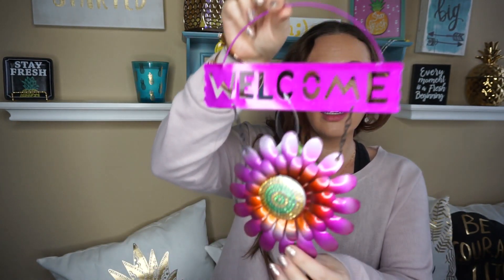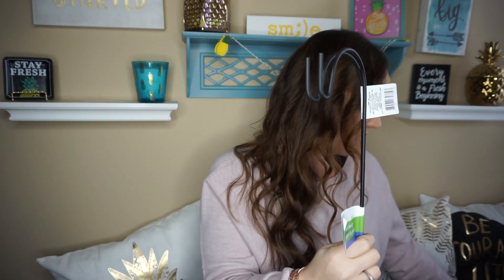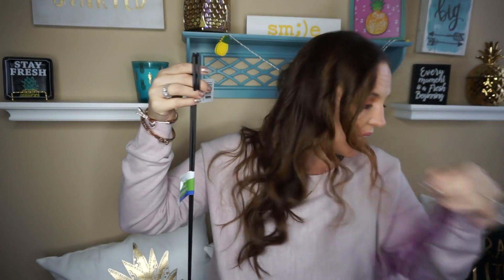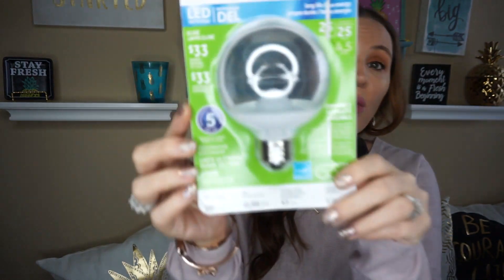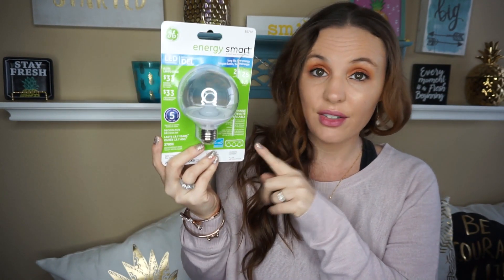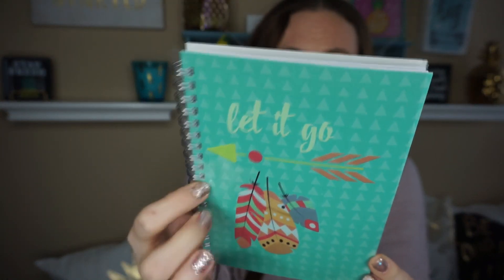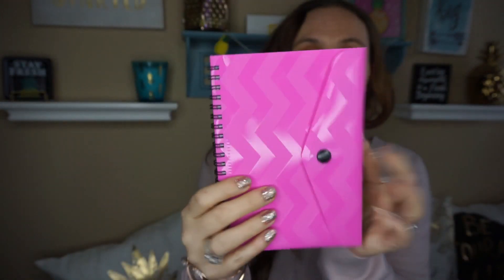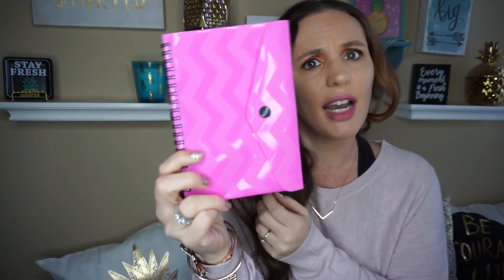Dollar Tree haul February 7 2018 Cute new Items